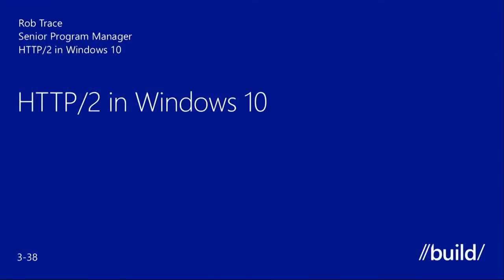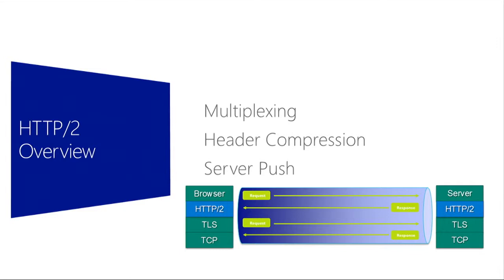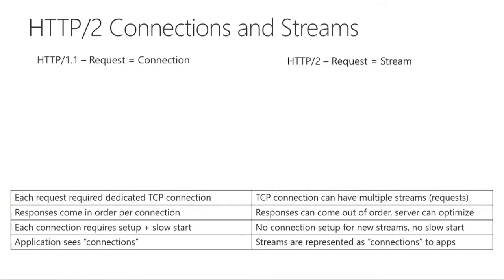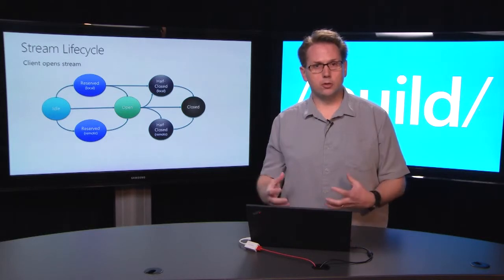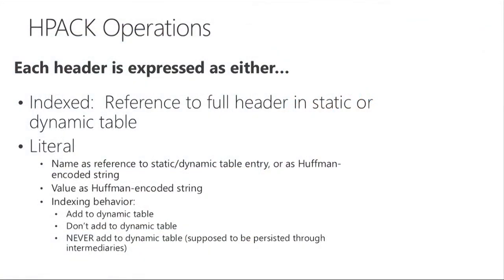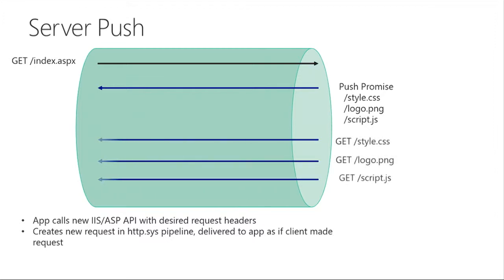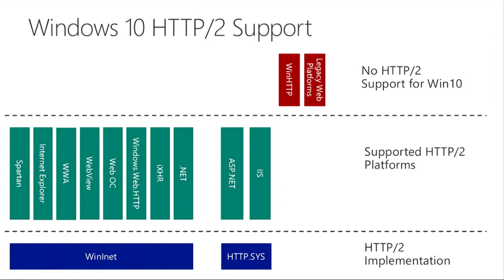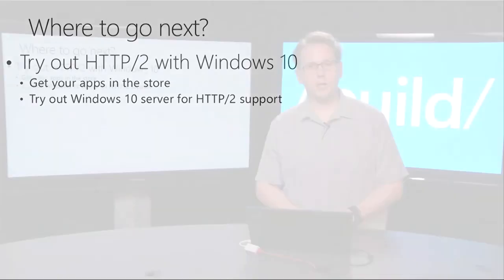Build 2015 HTTP2 in Windows 10 Browser, Apps and Web Server